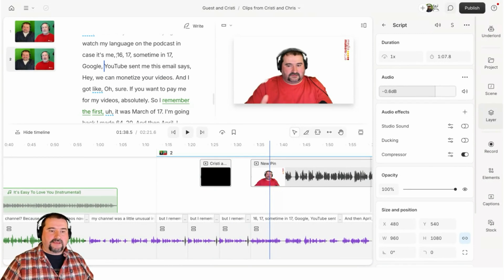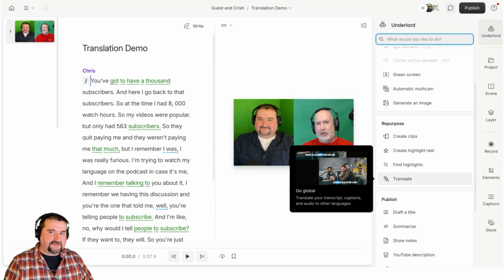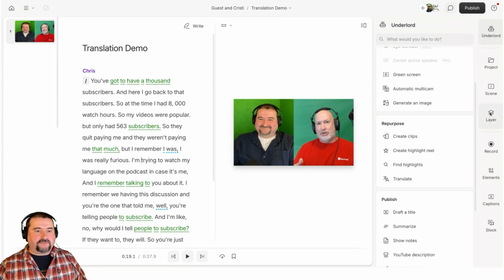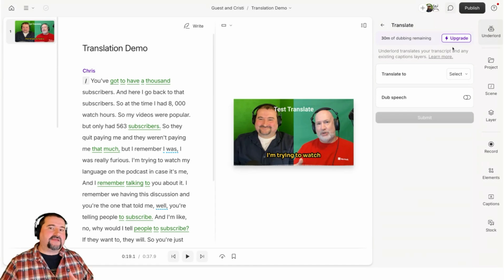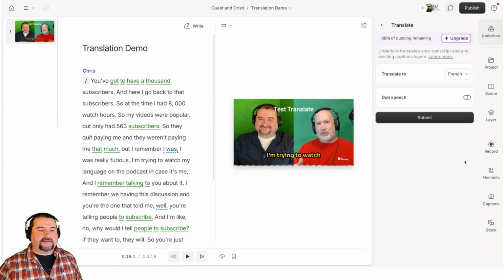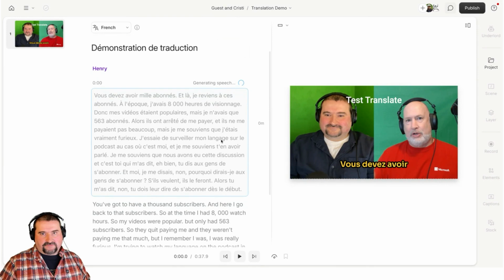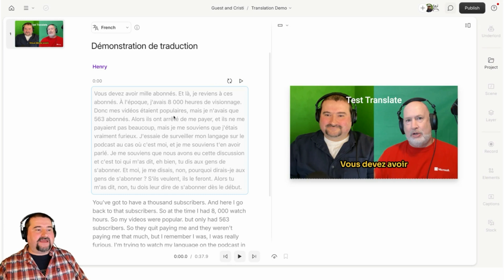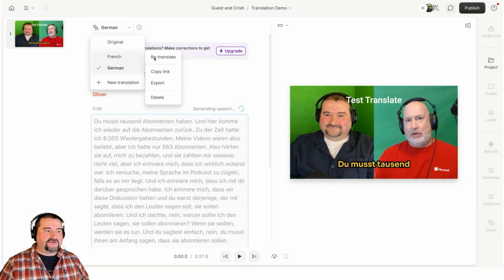Translate and Voice Your Videos in Another Language with Descript (Tutorial for Beginners)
In this video, I provide a detailed tutorial on the newly updated translation feature in Descript, which has now come out of beta. I show how to translate a composition to another language, dub the voice if supported, and explain important limitations such as the need to finalize design before translating and the restrictions on editing translated compositions.

I also cover the various plans and their limitations in terms of dubbing and translation corrections. Finally, I demonstrate how to handle multiple speakers in a translated composition.

Chapters:
00:00 Introduction to Descript Translation
00:16 Starting a Translation in Descript
00:48 Preparing Your Composition for Translation
01:51 Translation Limitations and Issues
02:42 Adding Elements Before Translation
03:31 Translation and Dubbing Process
06:05 Corrections on Enterprise Plan
07:56 Exporting Translated Versions
11:40 Handling Multiple Speakers

Join my Media Makers Club, a membership where you get:

* 1-on-1 Coaching Session Discounts